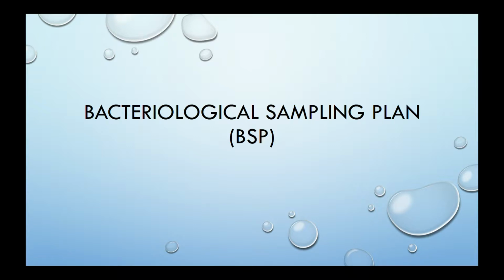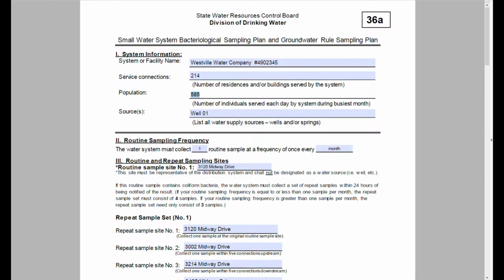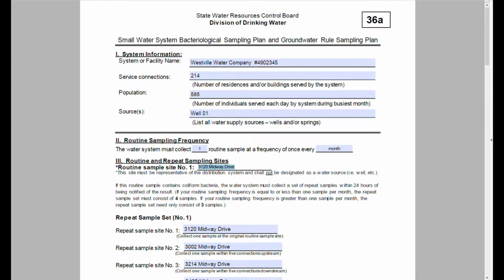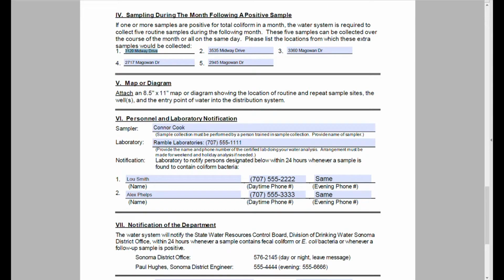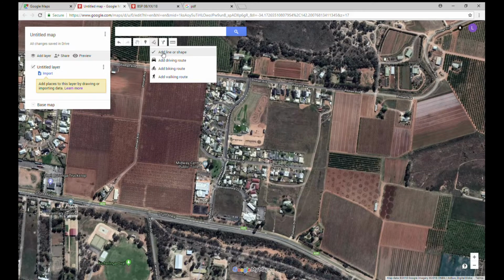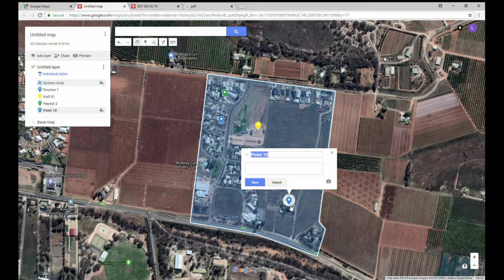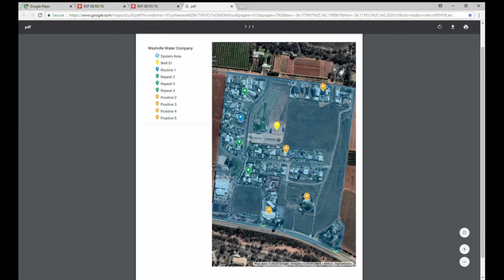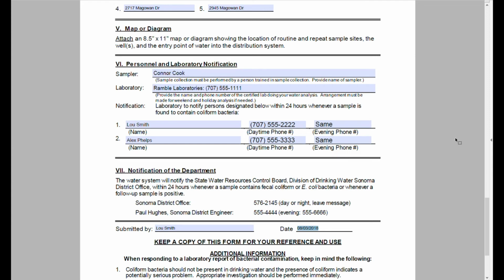Completing a Bacteriological Site Sampling Plan for Small Water Systems